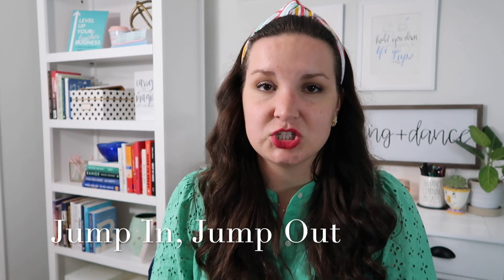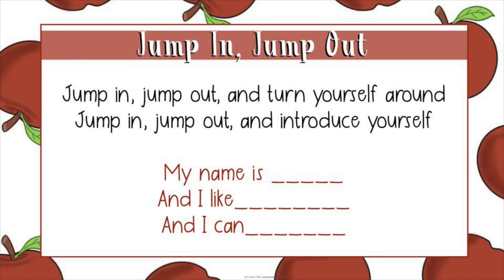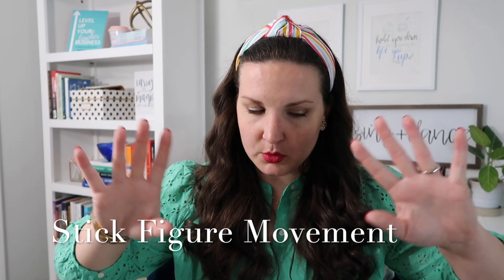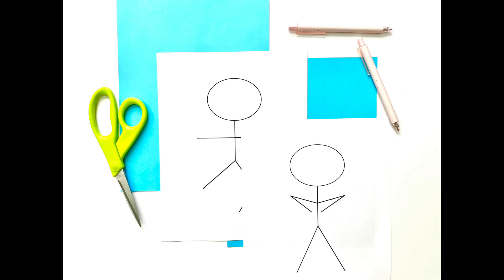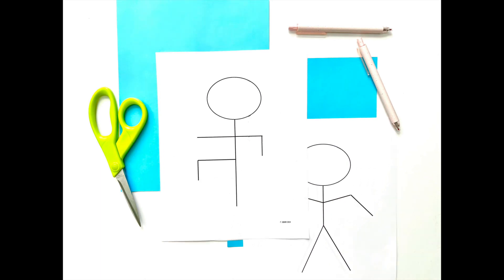4-5 Grade Back to School Lessons for Elementary Music Class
00:00 timestamps
0:19 Jump in, Jump out
1:36 Stick Figures
3:00 Mirror
3:35 Word compositions
4:58 A Qua Qua
5:52 Se Se Se
7:18 Operator, Operator
8:50 Chant composing
9:30 One Bottle of Pop

Happy teaching!
Becca

//HELPFUL LINKS